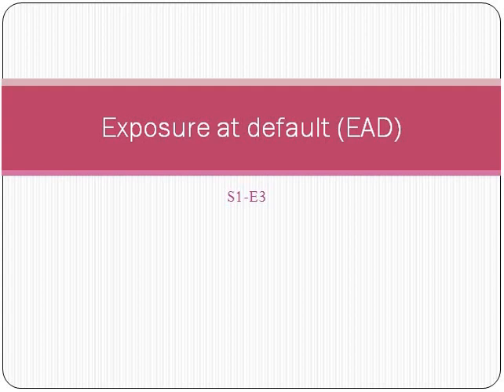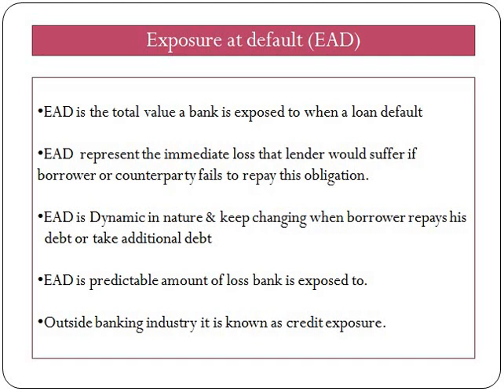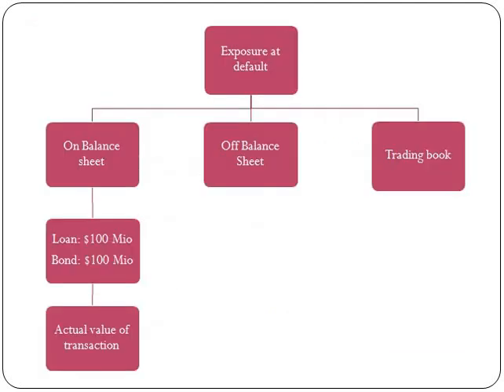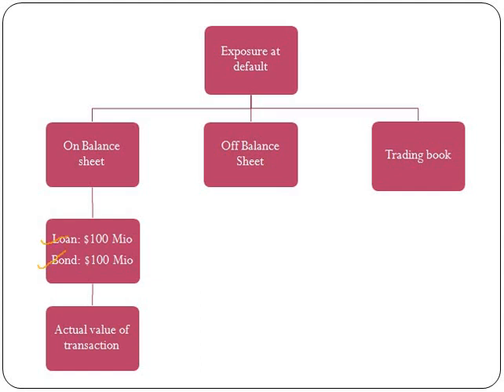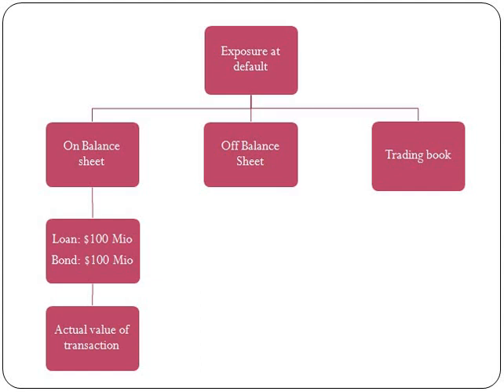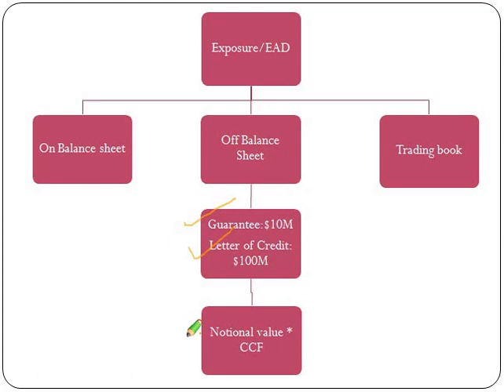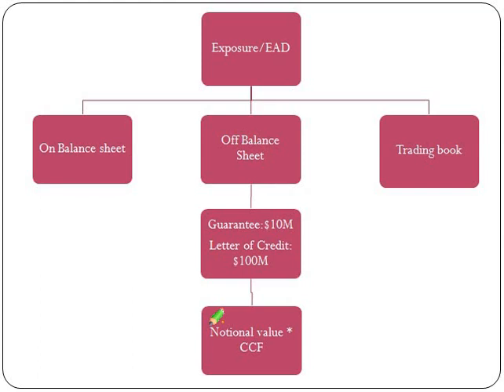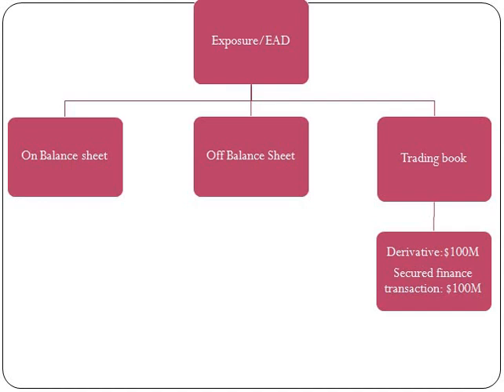Basel III Guideline - Exposure at Default_EAD S1-E3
We have discussed exposure at default also known as EAD / exposure of counterparty. we have segregated product in 3 parts i.e) On balance sheet, off balance sheet and trading book product.